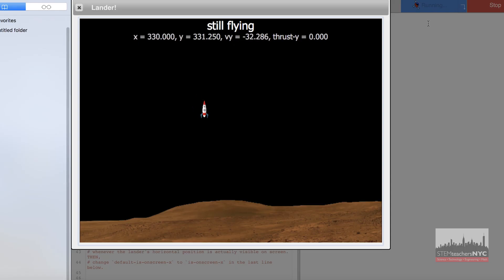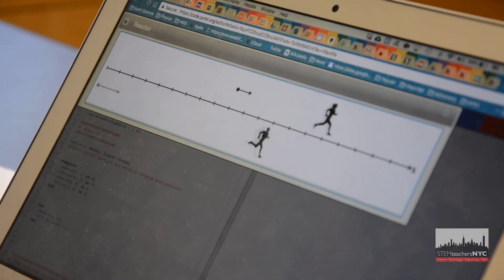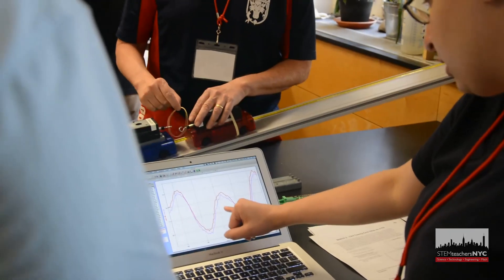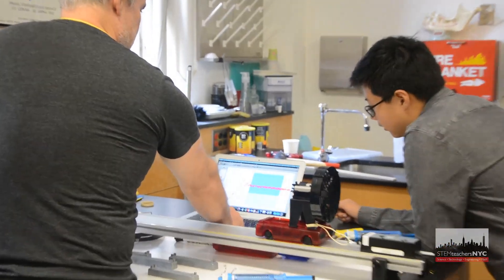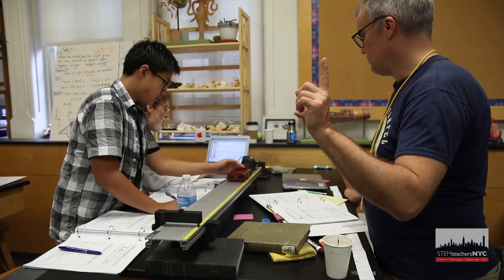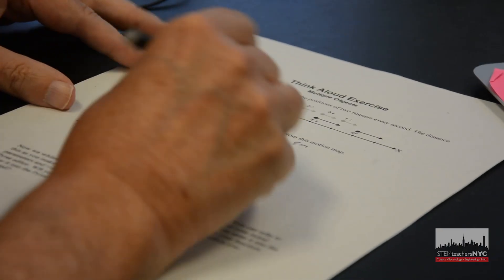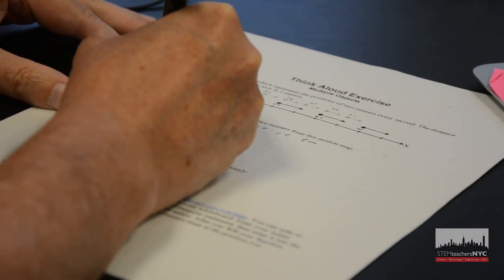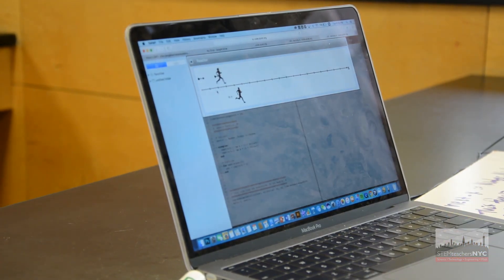Computational Thinking and Coding in Physics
Computational thinking is the use of computers to simulate and study complex systems. This video highlights STEMteachersNYC program to help teachers use simulations with modifiable code to allow students to visually and graphically represent physical phenomena and solve physics problems that they wouldn’t otherwise be able to do with a calculator, or paper and pencil.  Incorporating coding in physics education gives classical physics a modern update.

Join us this summer for an in-depth 2-week training! Learn how to use computational thinking in your classroom and get an introduction to the powerful, new Pyret language, a browser-based, state-of-the-art teaching vehicle.

Video by Ian Phillips